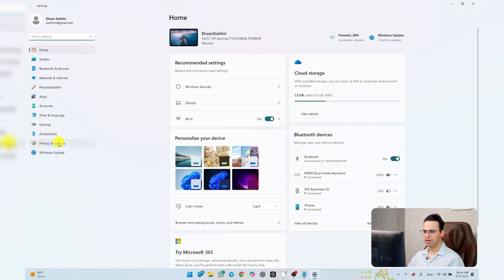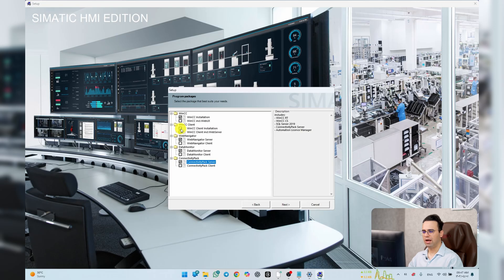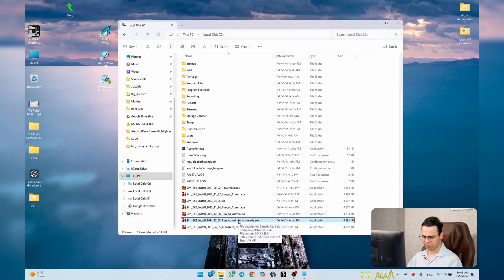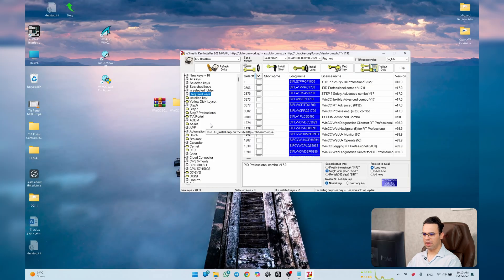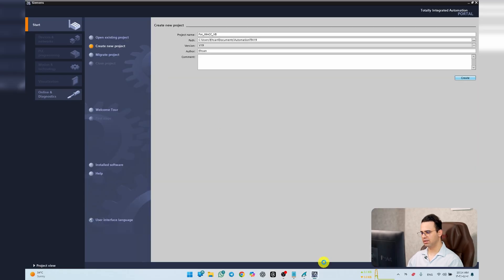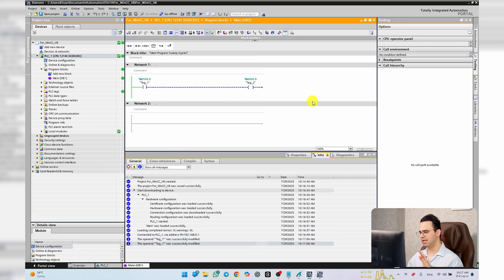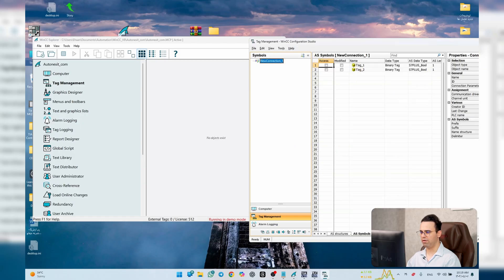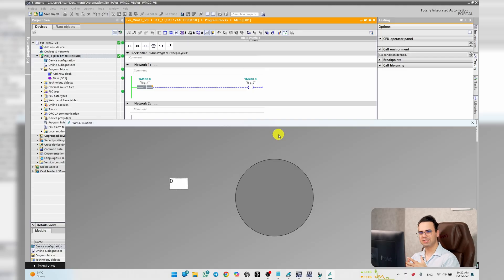WinCC V8.0: How to Install and Activate + PLCSIM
🎥 Complete Guide: Installing Siemens WinCC Explorer SCADA + TIA Portal Connection & Live PLC Simulation

In this detailed tutorial, I’ll walk you through everything you need to install, activate, and run Siemens WinCC Explorer SCADA, connect it with TIA Portal and simulate a project using PLCSIM. Whether you're a beginner or working on a real industrial automation project, this video is a must-watch.

🔧 What you’ll learn in this video:
Where to download WinCC Explorer and how to extract it using the right password
Why and how to disable antivirus before installation
Step-by-step installation of WinCC Explorer (Web Navigator, Server, Monitoring, Connectivity Pack, etc.)
Choosing between installing as a Client or Server
Activating licenses using Automation License Manager
Important tip: How to view and manage the hidden AX NF ZZ license file
Finding the correct license key when you face licensing errors
Connecting WinCC Explorer to a PLC in TIA Portal (using S7-1200 and PLCSIM)
Creating a simple project in TIA Portal and downloading it to the simulated PLC
Designing a graphic screen (Picture) using IO Field and animated color changes
Testing real-time communication and animation behavior between TIA and WinCC

✅ Whether you're setting up your first SCADA system or integrating it into a real project, this video gives you everything you need — clearly and practically.